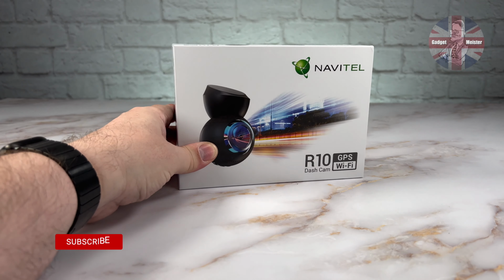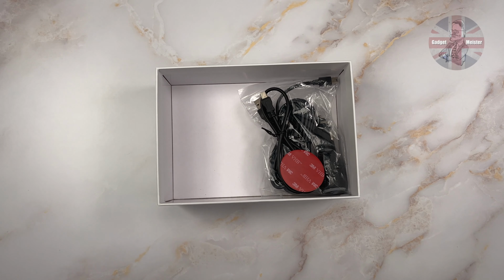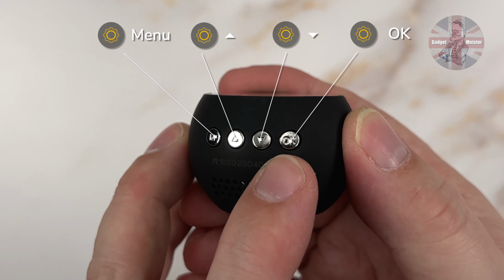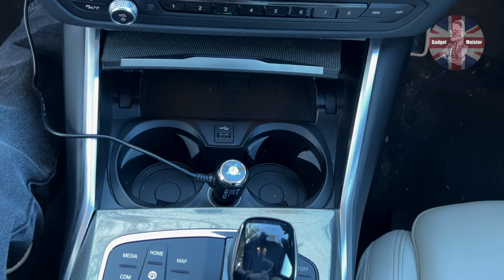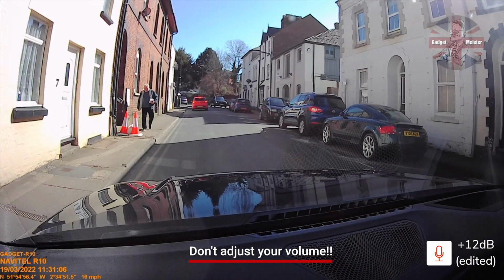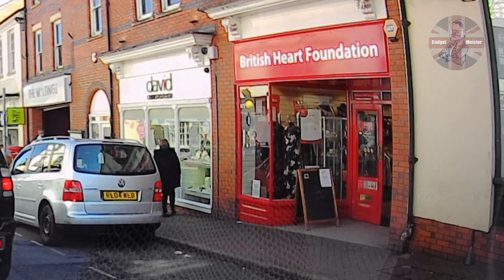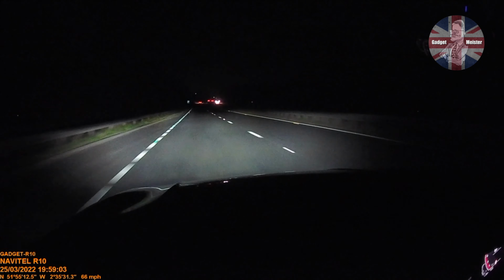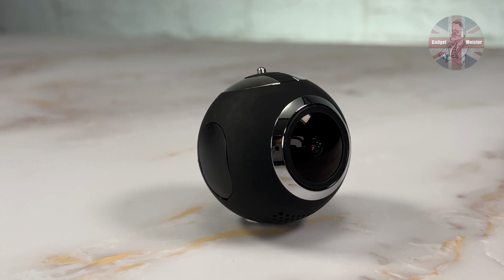Should you buy the Navitel R10 Dash Cam?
Here is our unboxing and review of the Navitel R10 dash cam (with giveaway!).  It's certainly a dash cam worthy of your consideration if you're in the market for one, so watch the full unboxing and road test review, so you can judge the quality for yourself.

It is capable of shooting 1080p FHD video @30fps, has a shock sensor, parking mode, GPS and Wi-Fi support Oh and then there's that design!

Here's what's in the box -
-  User Manual
- Warranty Card
- Unique R10 Dash Cam
- Standard magnetic mount
- Car Charger

This dash cam was sent to me by Navitel for review, so I am giving this unit away to one lucky viewer. This dash camera could be winging it’s way to you in the very near future!

All you need to do is drop a like on the video, and tell me why you’d like to win the Navitel R10 Dash Cam in the comments section below. One lucky viewer selected at random will get this unit shipped to them in the next few weeks, so keep watching the channel, my Facebook, Twitter and Instagram feeds to see if it’s you that gets drawn!
You'll only have 24hrs to claim your prize, so make sure your notifications are switched on, otherwise you could miss out on your prize!

Apologies to my international viewers but I can only ship within the UK mainland at the moment. I’m hoping as the channel grows to do more giveaways and be able to ship worldwide, so watch this space!
COMPETITION IS CLOSED
A winner was drawn who didn't come forward to collect their prize 😢
We redrew the prize and the runner up did claim it, so the competition is now closed.
Many thanks to everyone who took part.

I'm a gadget geek, so I would absolutely LOVE to review your TECH products or services!

….. and for those of you asking what my outro music is, it’s Heroes by RetroVision -